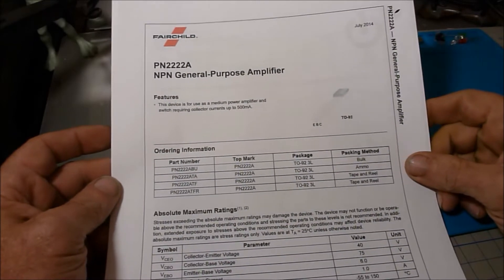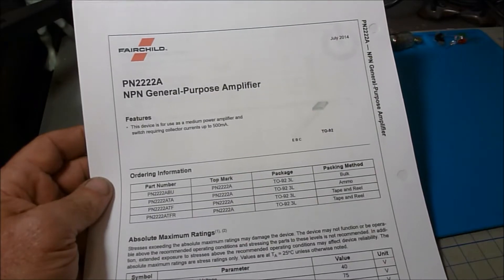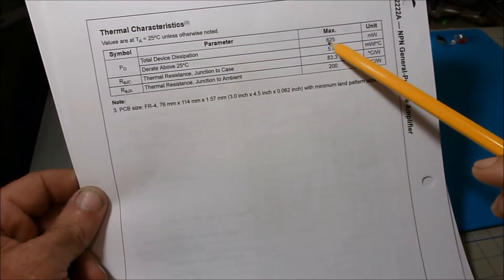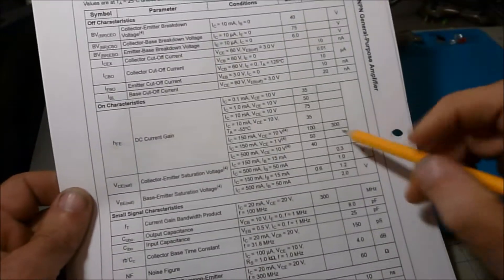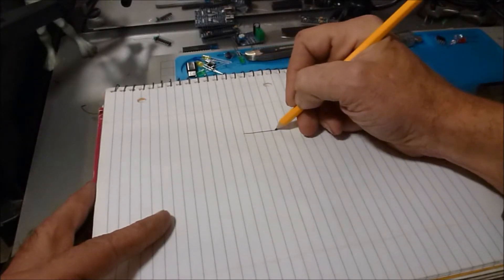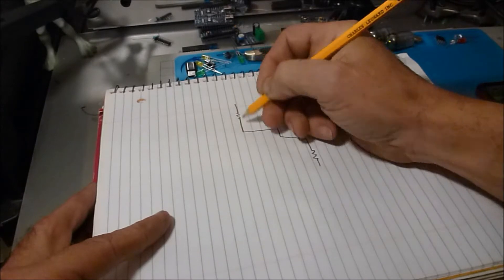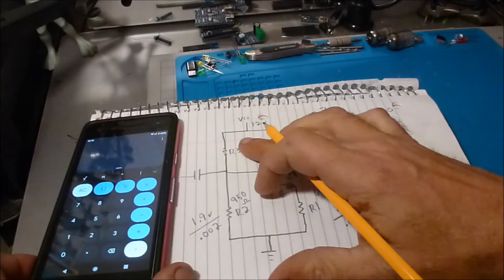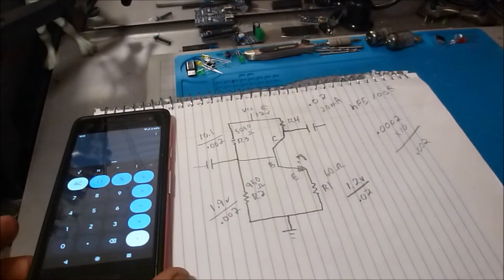How to bias a common emitter amplifier, simple and easy to understand.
How to bias a single transistor common emitter small signal amplifier part 1.